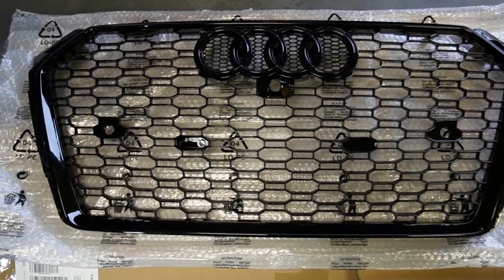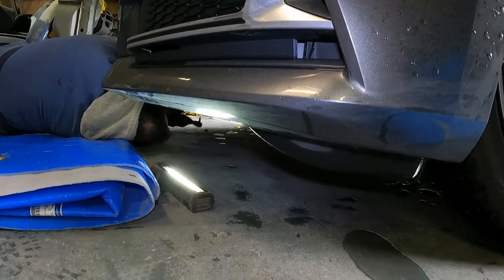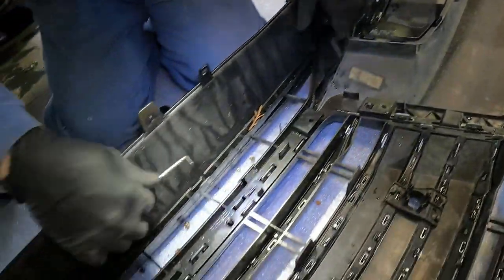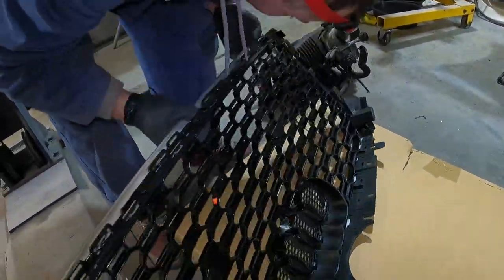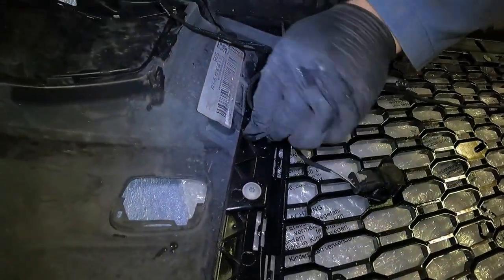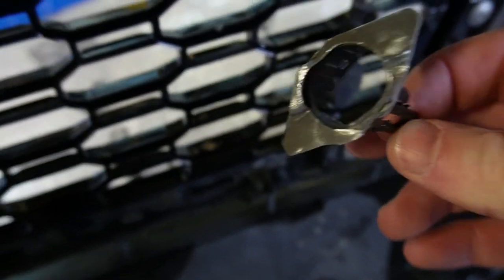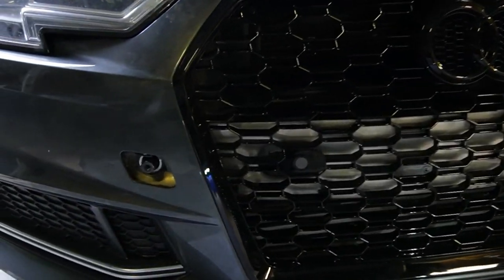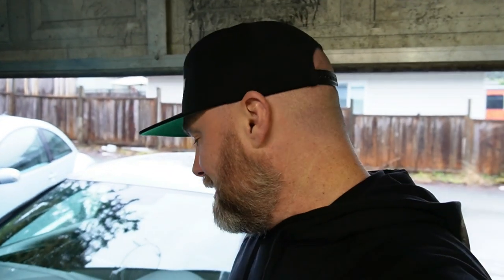Audi B9 S4 - iGround Canada RS Style Honeycomb Grill Install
I picked up an RS style honeycomb grill for my 2018 Audi S4.  In this video I stop by my buddy Chris' place to have the grill installed. I give you a close up and personal look of the grill itself as well as a step by step guide on how he did the installation.